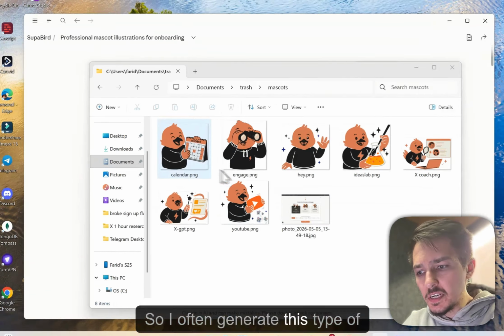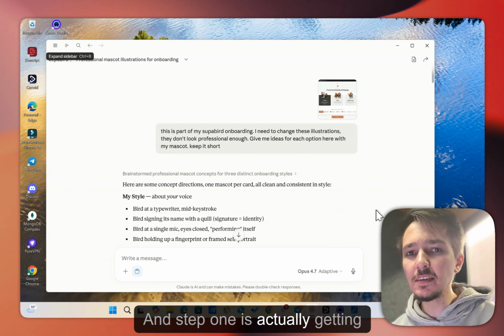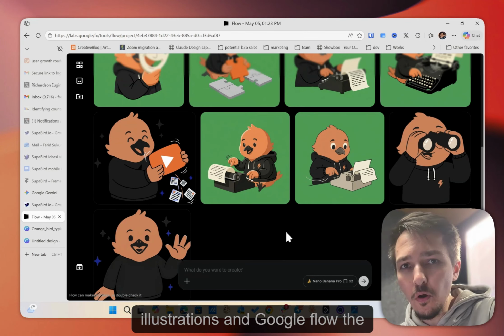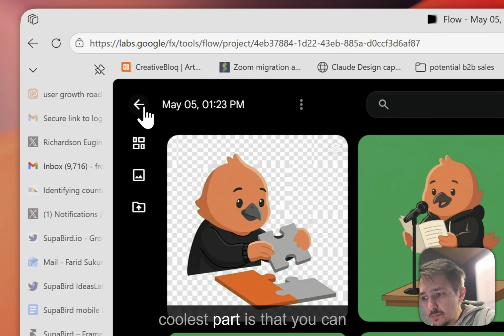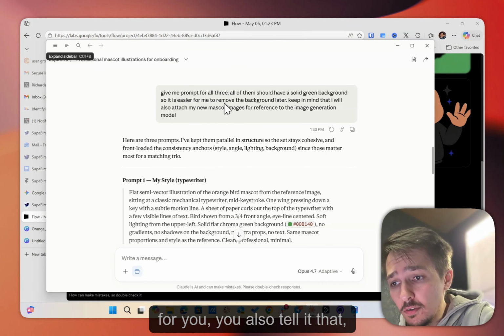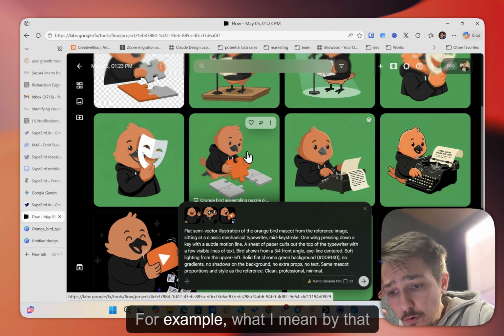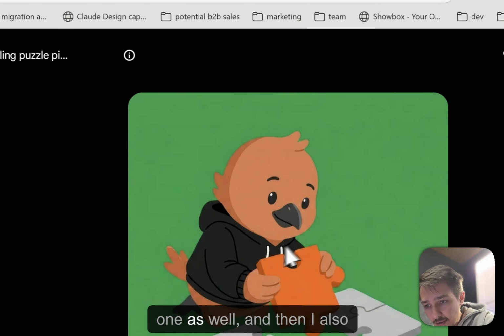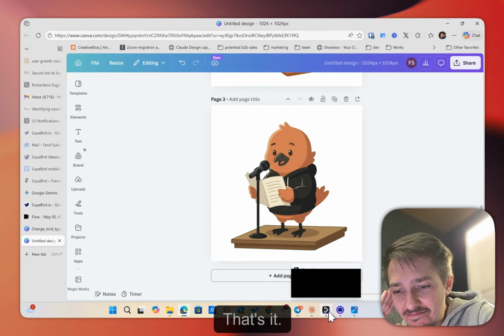How I use AI to Generate Illustrations for My App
Illustrations often make the apps more beautiful. In this video I just quickly share exactly how I create with my mascot them step by step.

I am building - best tool to help you grow on X and get more followers